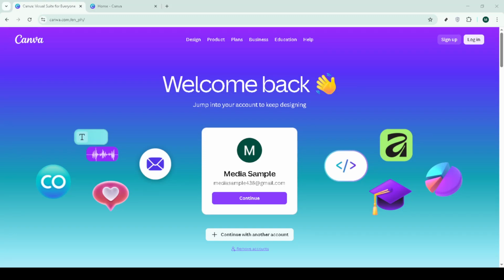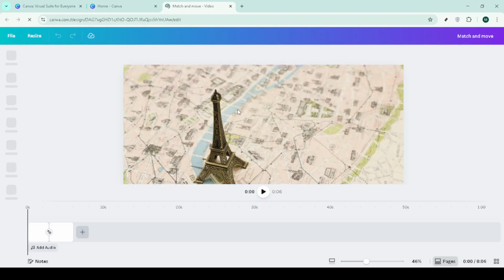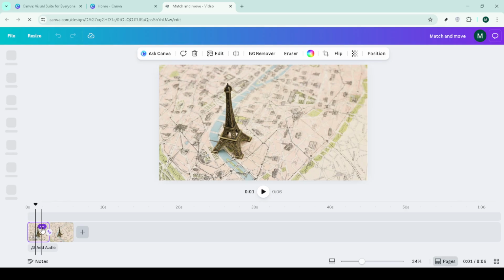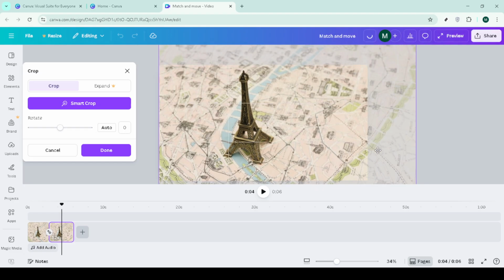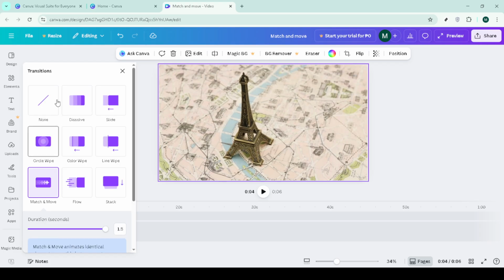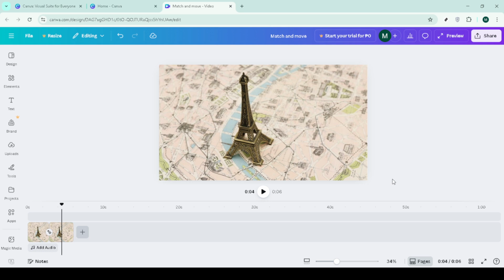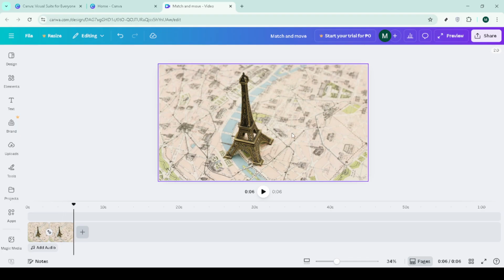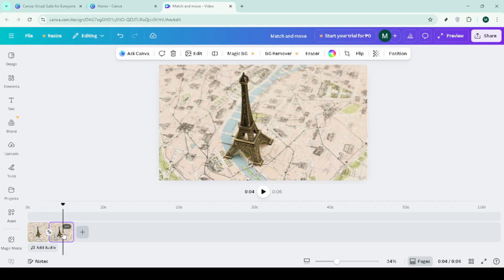How to Create Match and Move Animations in Canva [Full Guide 2026]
In today's video we cover: how to create match and move animations in canva, canva match and move tutorial 2026, canva animation match and move step by step, canva advanced animation tutorial, create seamless transitions in canva, canva motion graphics guide 2026, how to animate objects in canva, canva video editor tutorial 2026, canva full guide 2026, smooth animation effects canva, canva transition effects tutorial, animate slides in canva, canva for beginners animation, canvaa match and move, match and moove canva